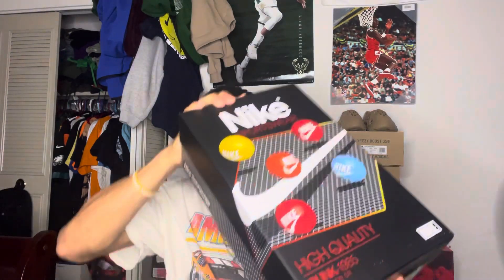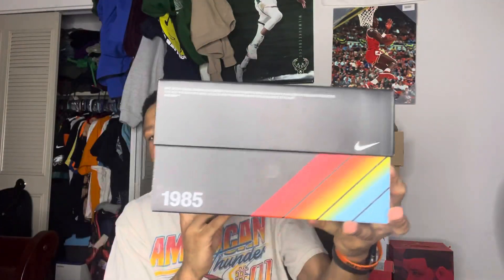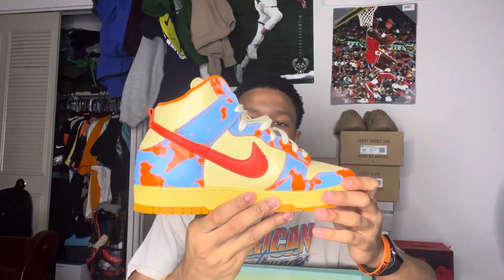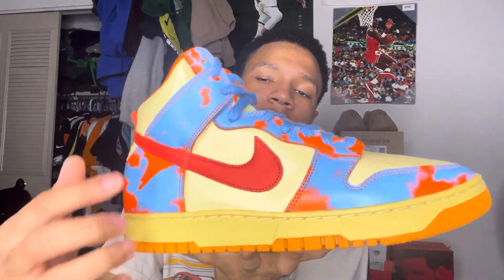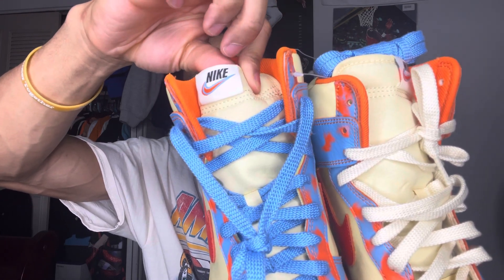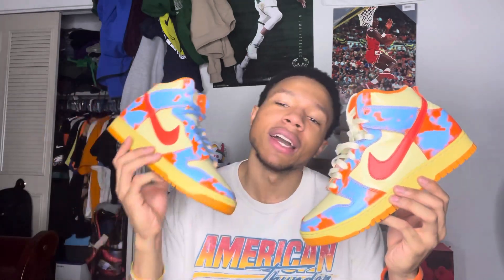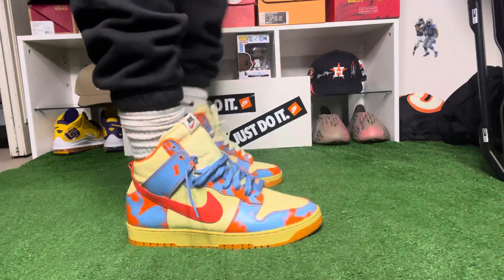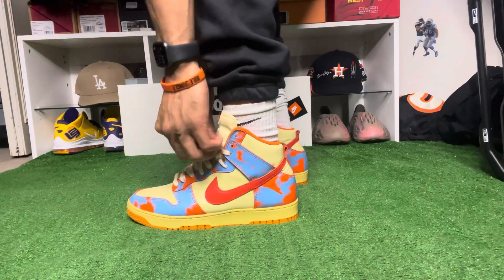Nike Dunk Hi 1985 “Orange Acid Wash” | On Feet